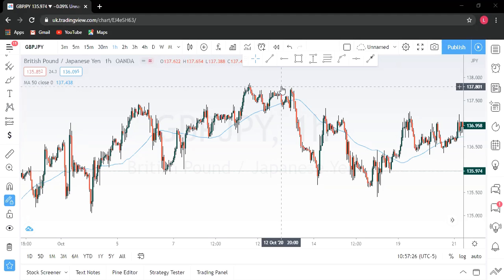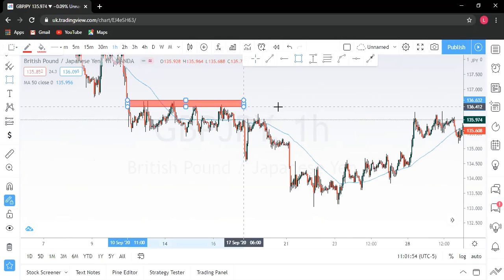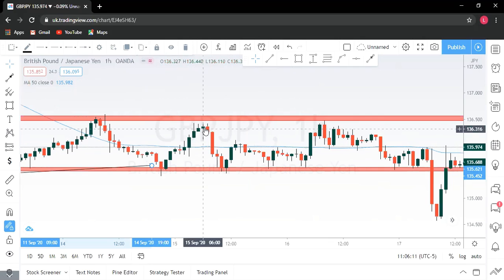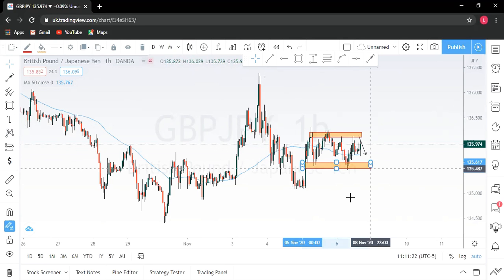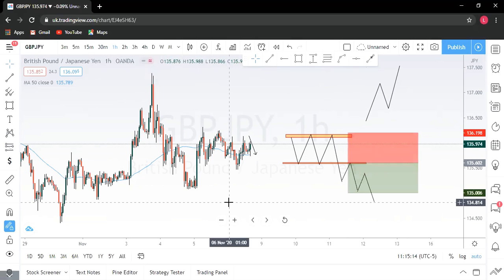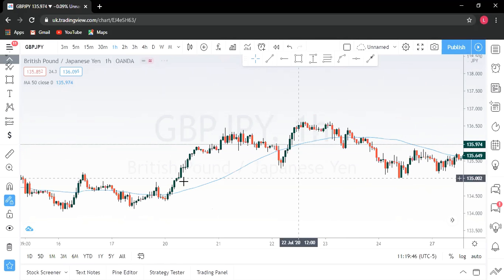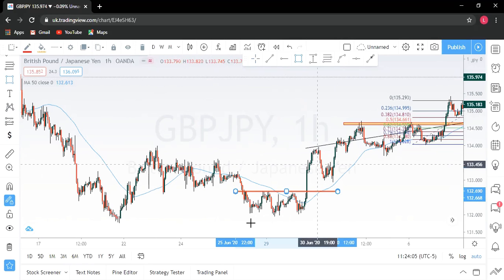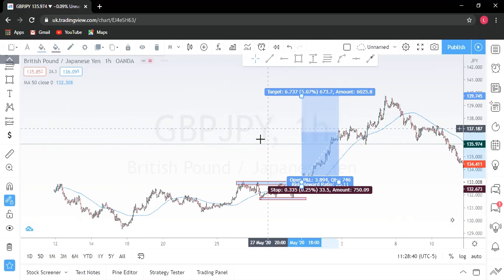Strategy 01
Support, resistance, break and retest trading